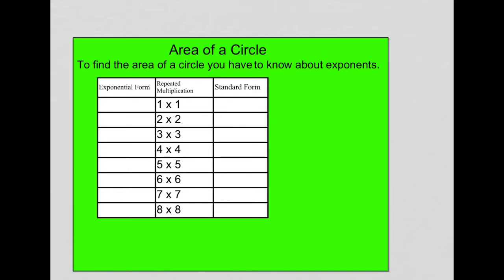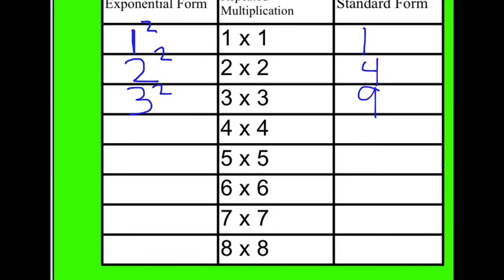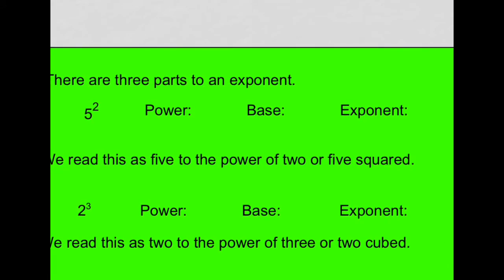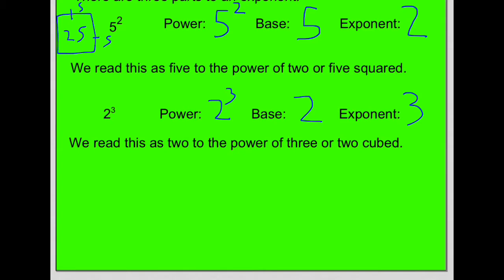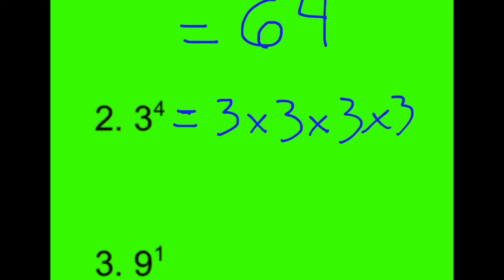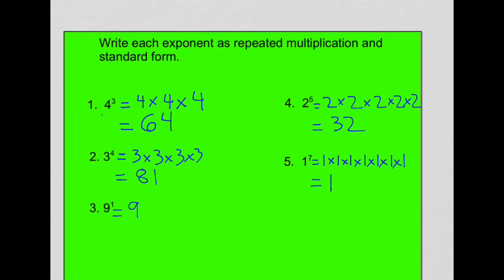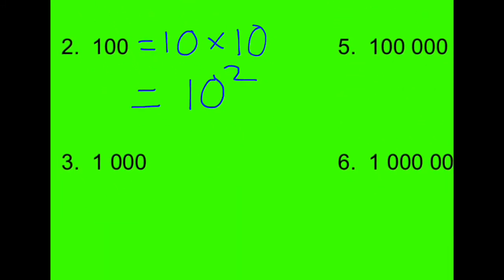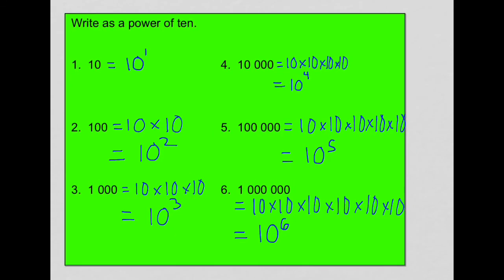Grade 7 Exponents and Area of a Circle